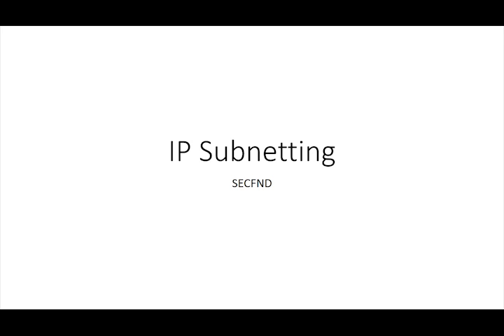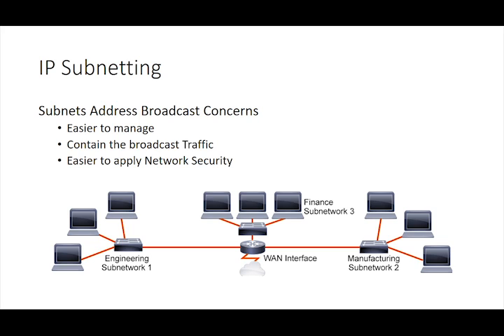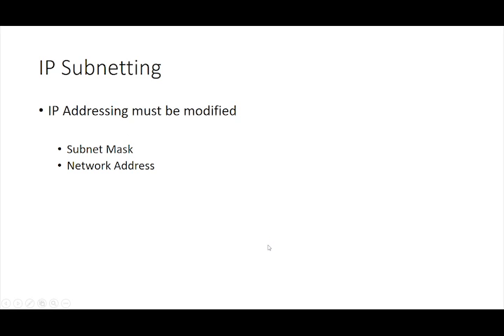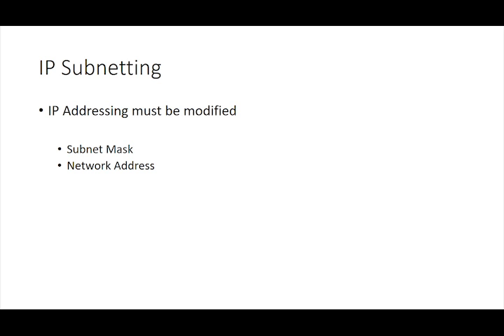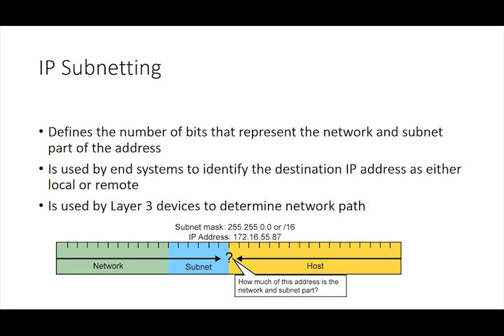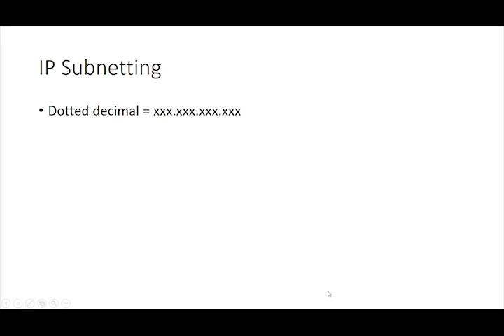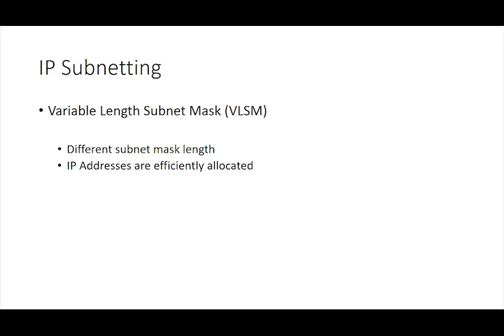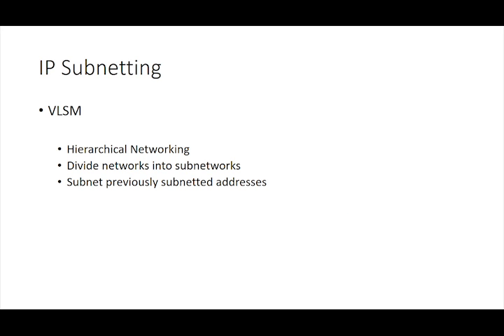IP Subnetting NI 2✔️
To increase scalability, network administrators often need to divide networks (especially large networks) into subnetworks, or subnets. A subnet segments the hosts within the network. With proper network segmentation, even when attackers get in, their access is limited to only a segment of the network and not to the entire network. One very basic task that an analyst will need to perform is to determine which subnet that a given IP address belongs to. For example, when investigating the 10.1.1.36/24 IP address, one should be able to determine that this IP address belongs in the 10.1.1.0/24 subnet. Therefore, it is important for the security analyst to understand the purposes and functions of the subnets and their addressing schemes.
A subnet segments the hosts within the network. Without subnets, the network has a flat topology. A flat topology has a small routing table and relies on MAC addresses to deliver packets. MAC addresses have no hierarchical structure. As the network grows, the use of the network bandwidth becomes less efficient.
A company that occupies a three-story building might have a network that is divided by floors, with each floor divided into offices. Think of the building as the network, the floors as the three subnets, and the offices as the individual host addresses.
A subnet mask:
Defines the number of bits that represent the network and subnet part of the address
Is used by end systems to identify the destination IP address as either local or remote
Is used by Layer 3 devices to determine network path